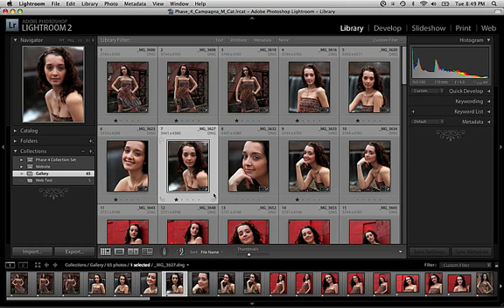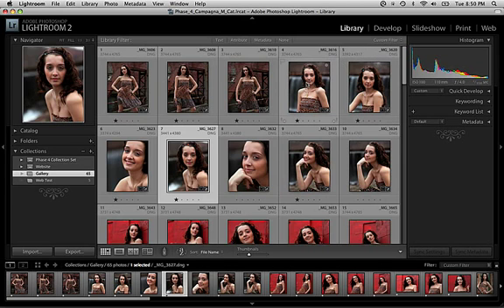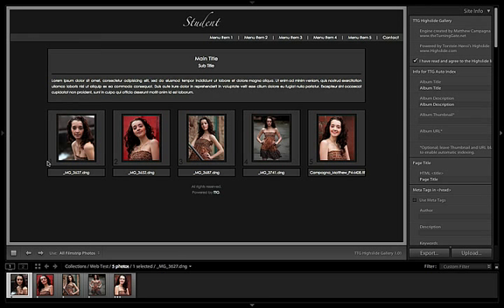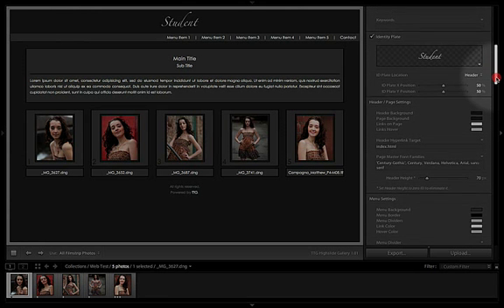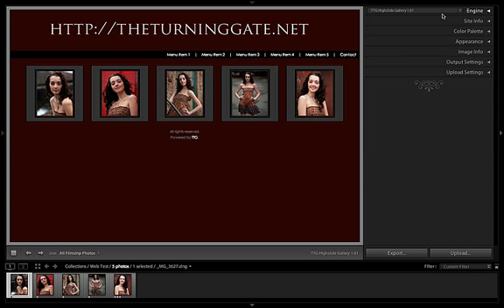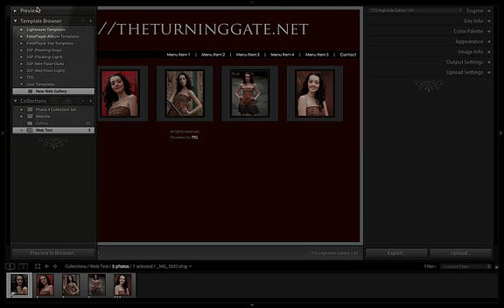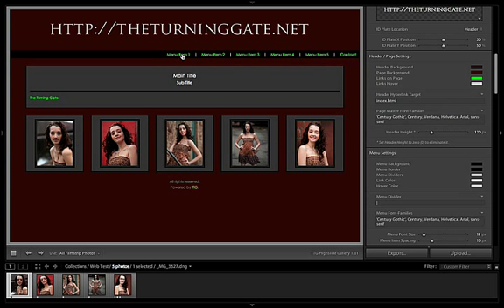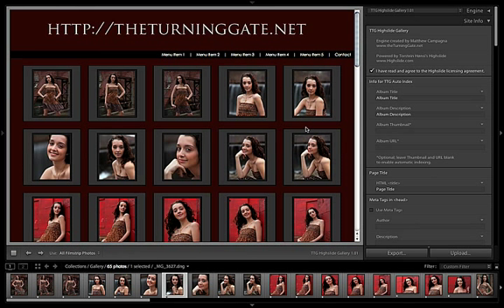Tutorial: Lightroom Web module basics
A brief tutorial showing some basic workflow procedures for Lightroom's Web module,